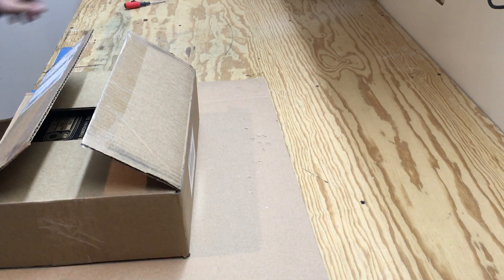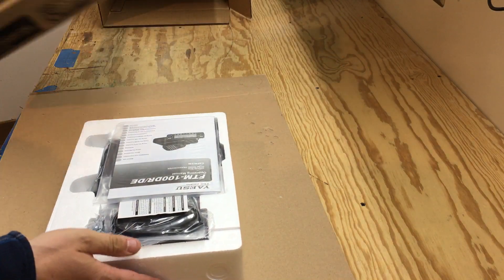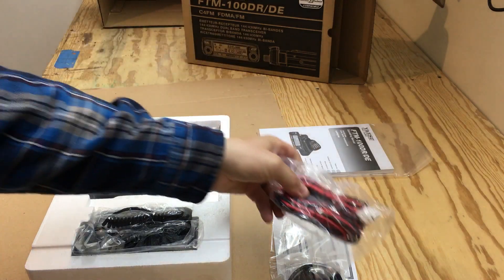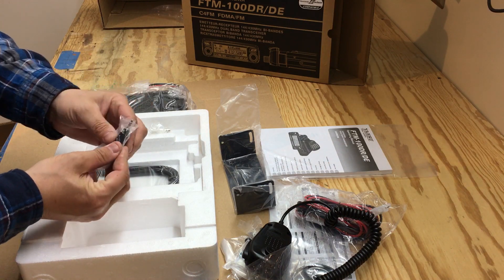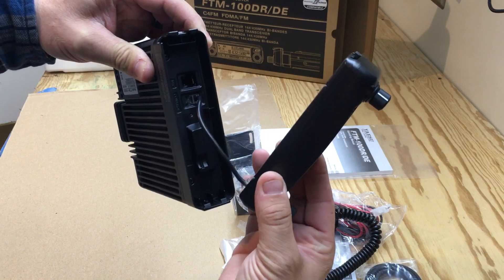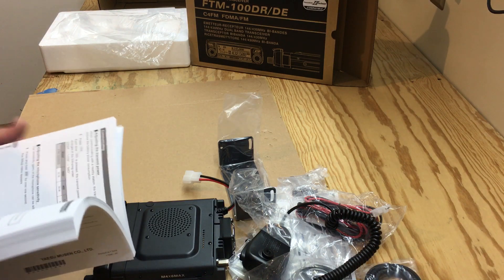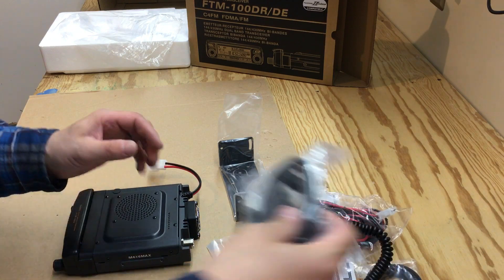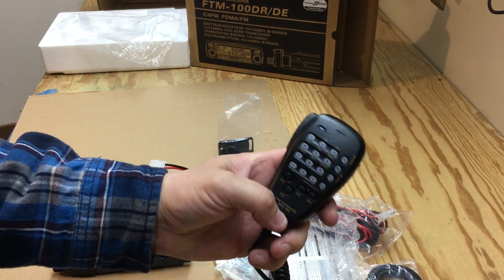Unboxing A Yaesu FTM-100DR Dual Band Radio With APRS